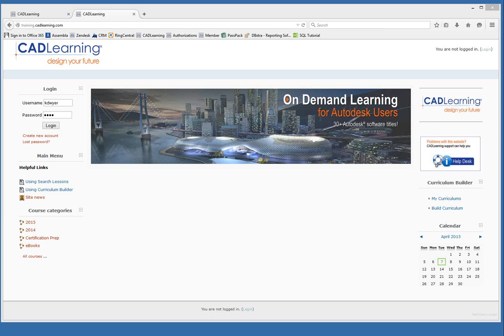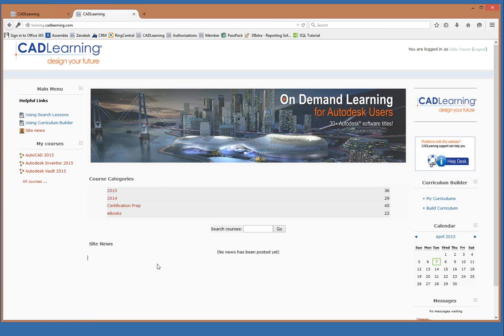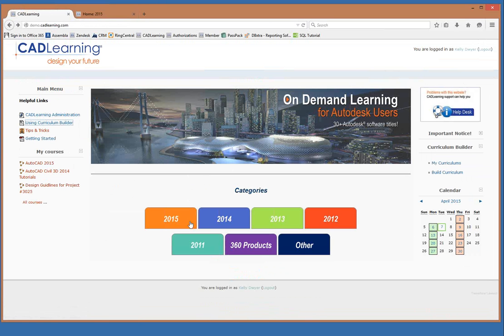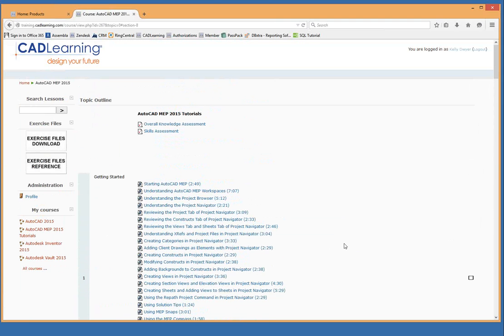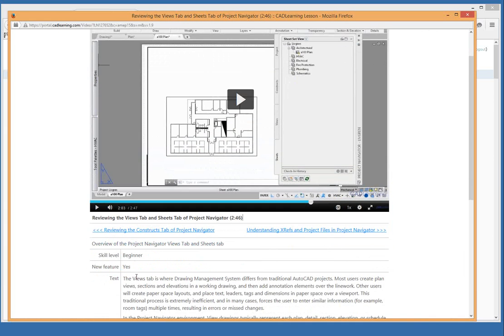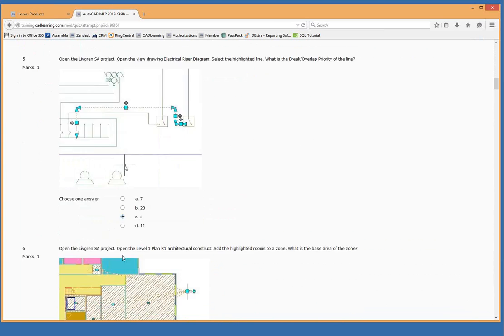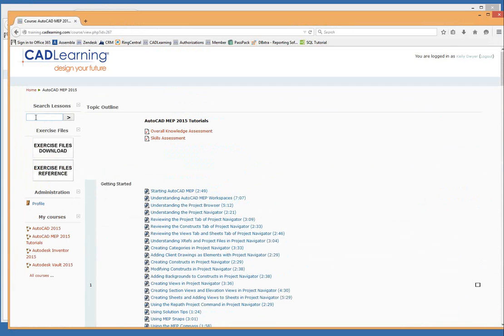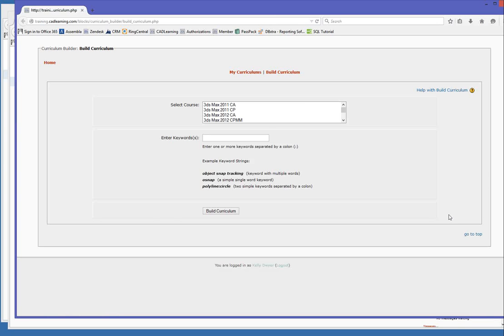2015 04 07 14 04 CADLearning User Basics